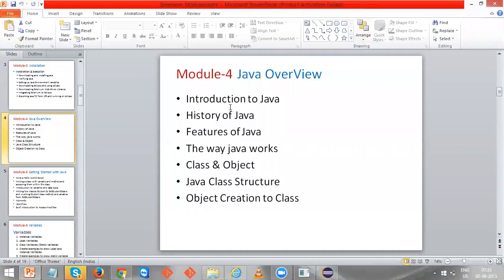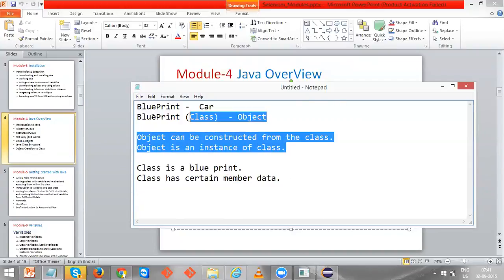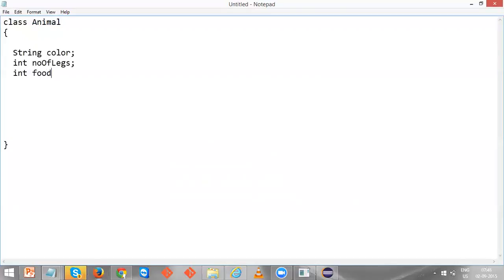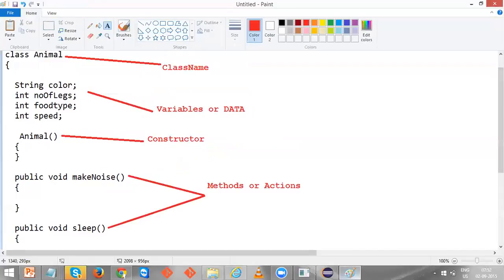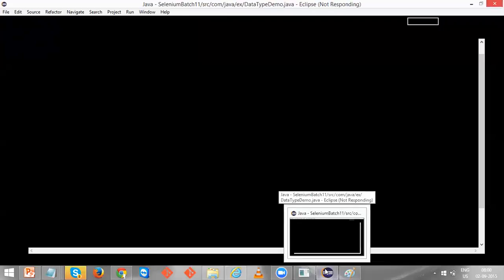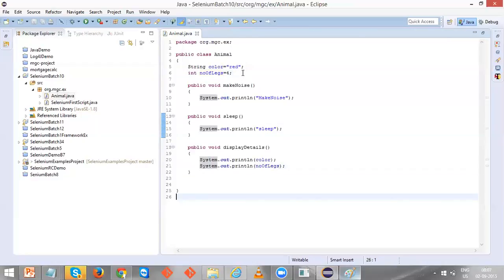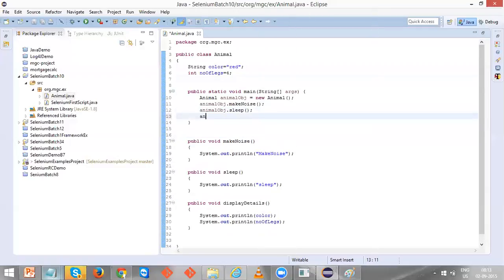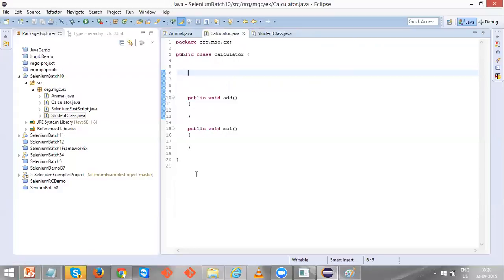Class5 Batch10 JavaOverView Class Object